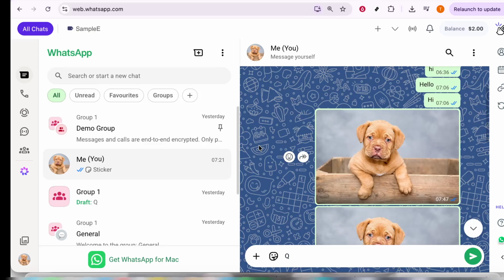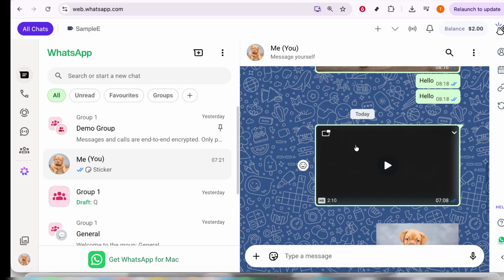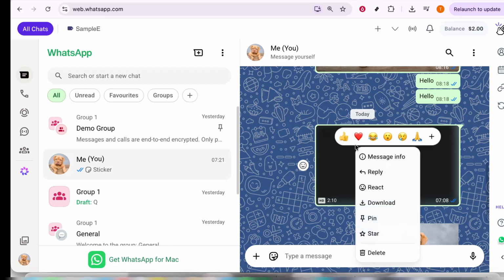How to Download Videos from WhatsApp Web | Easy Guide 2026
In today’s video, I show you how to download videos from WhatsApp Web.